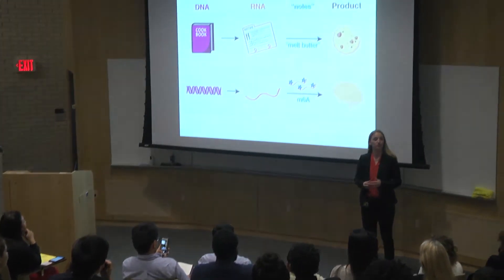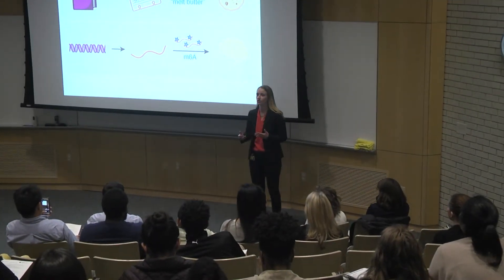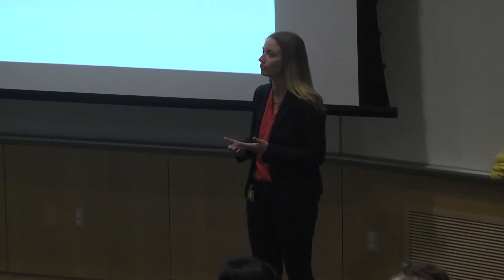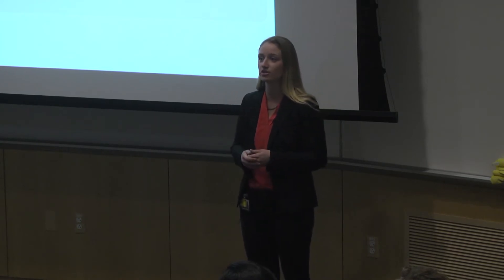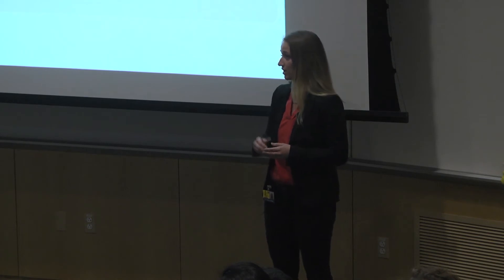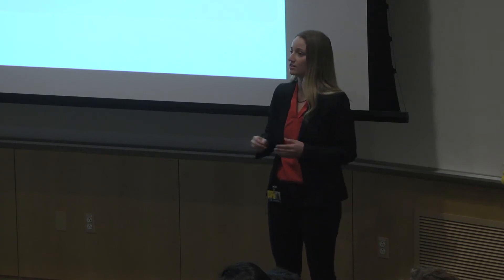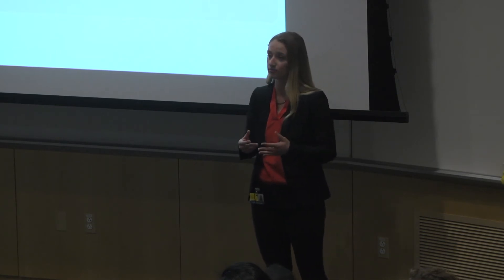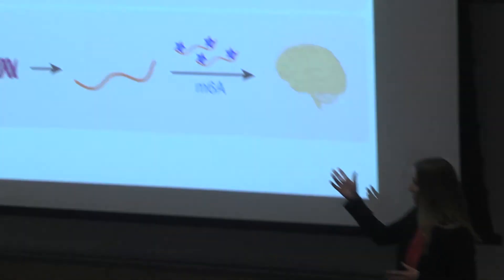2018 Three Minute Thesis First Place Winner – Caroline Vissers – Notes on Brain Health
The 2018 Three Minute Thesis first place winner, Caroline Vissers, JHU School of Medicine, “Notes on Brain Health”

Presentations from the third annual Johns Hopkins Three Minute Thesis Competition were held on April 18, 2018. PhD students had three minutes or less to present their thesis research to a non-specialist audience using a single, static PowerPoint slide.